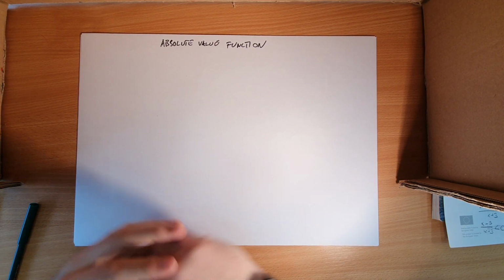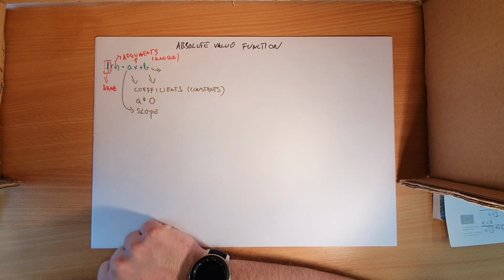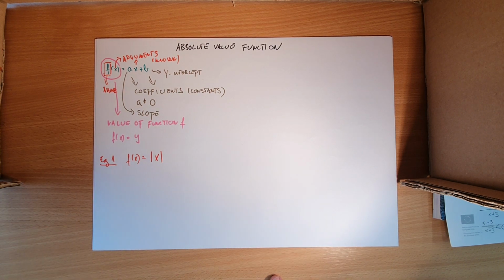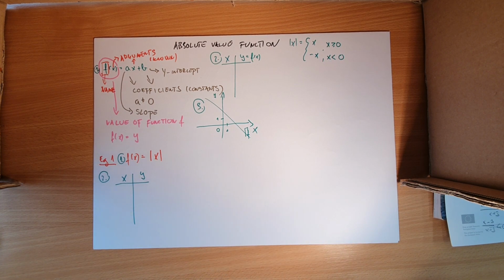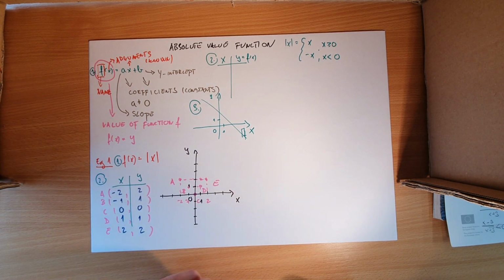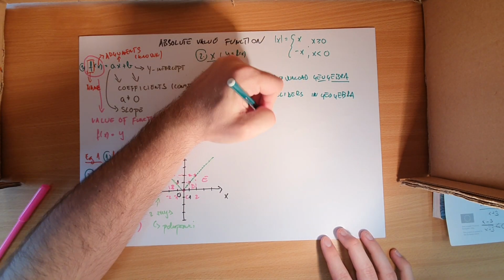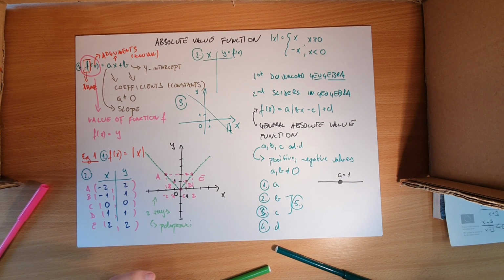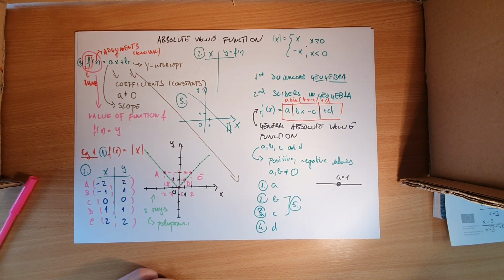10. Absolute value function